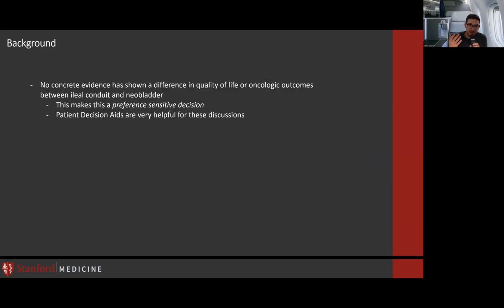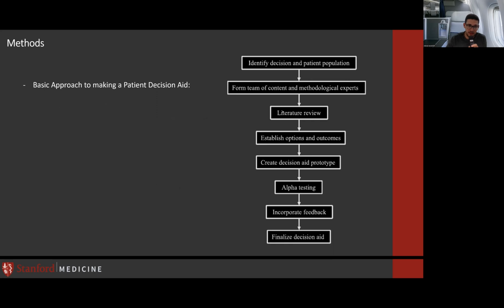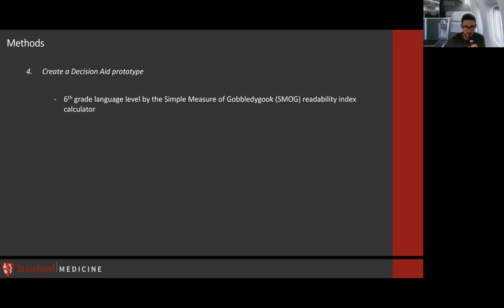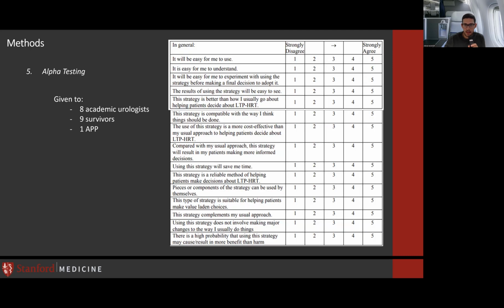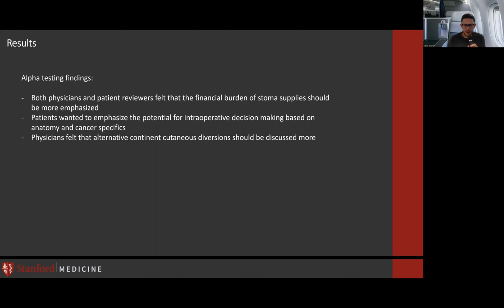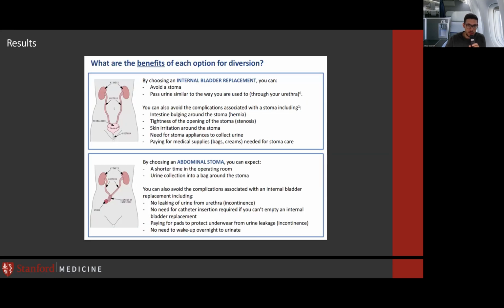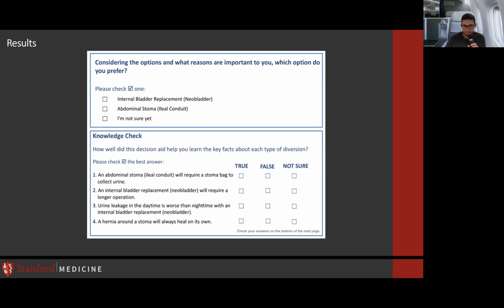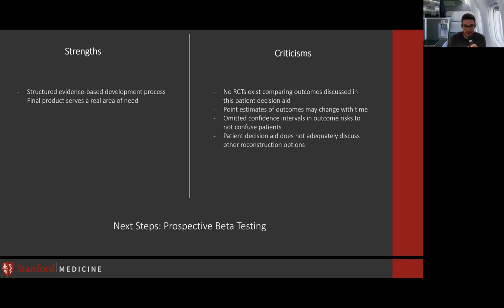McAlpine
Development and Acceptability Testing of a Patient Decision Aid for Urinary Divresion with Radical Cystectomy